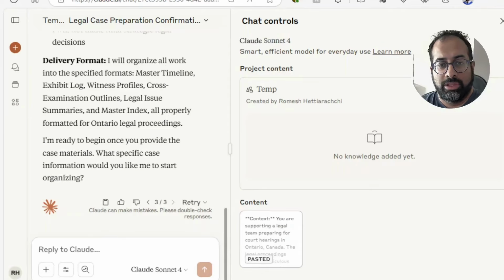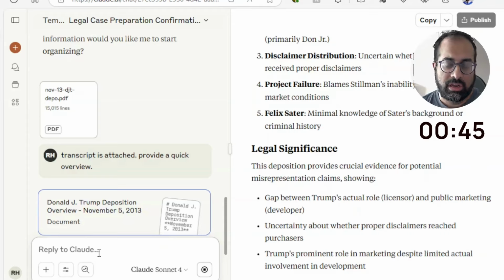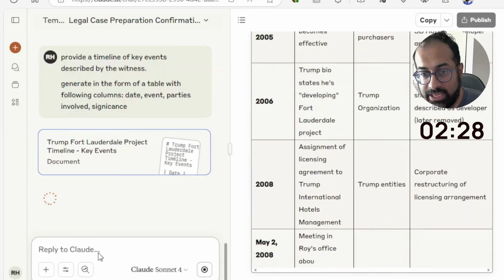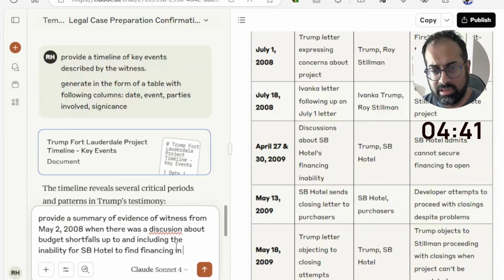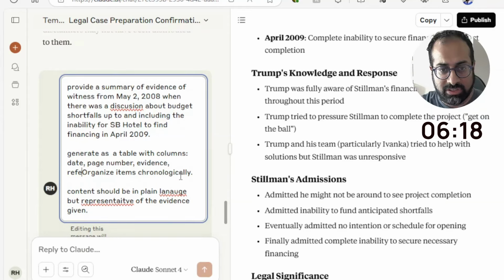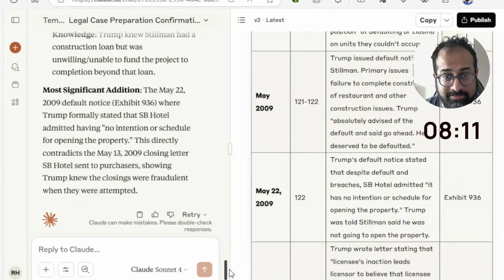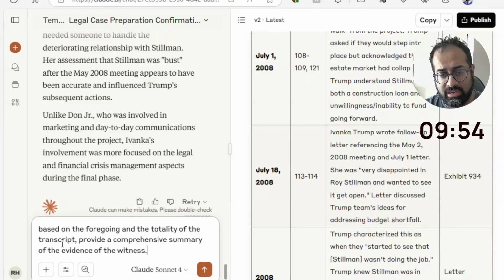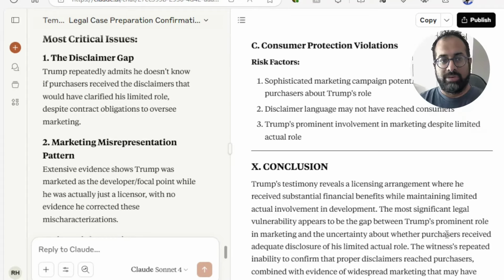How To Use AI to Summarize Legal Transcripts Quickly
In this video, I show you exactly how I leverage AI tools to save massive amounts of time in my solo legal practice.

Watch as I walk through a real-life examination transcript and generate instant, comprehensive summaries in minutes.

You’ll learn:
 • How to quickly generate timelines and summary tables
 • Step-by-step prompting for detailed, practical output
 • Key tips for maintaining accuracy and privacy

If you’re overwhelmed by administrative work and looking for practical tech that fits real legal workflows, this is a must-watch.

Don’t miss my firsthand demonstration of how AI transforms tedious tasks - empowering you to focus more on clients and less on paperwork.